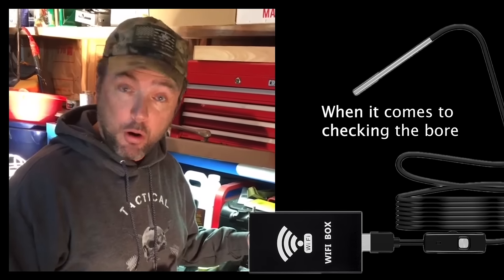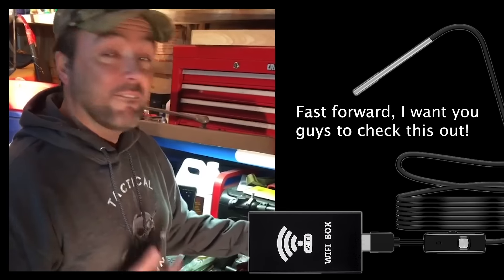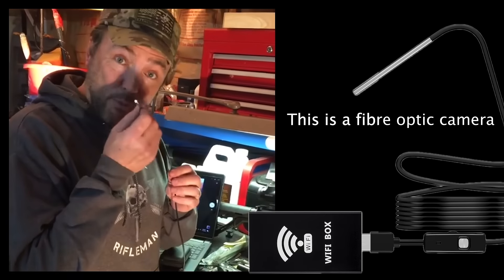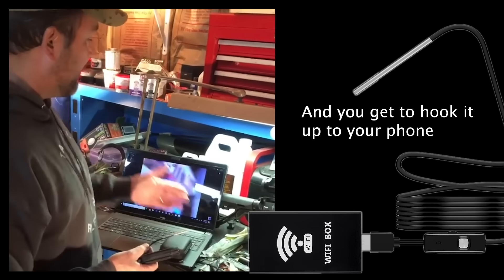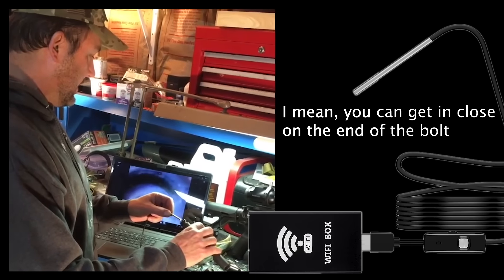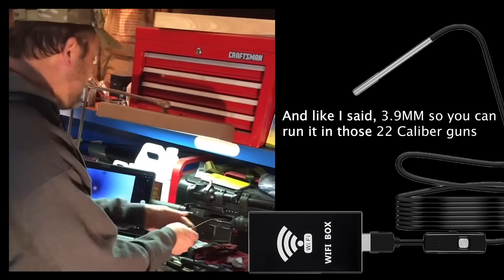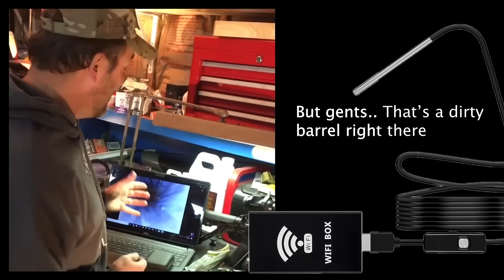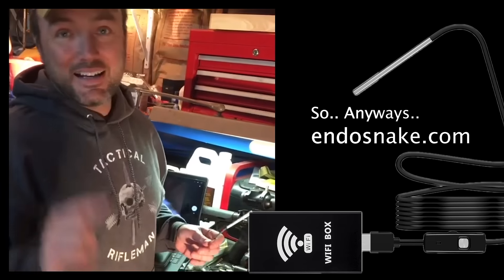EndoSnake - The Secret of Elite Shooters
TacticalRifleman spills the Secrets of Elite Shooters.